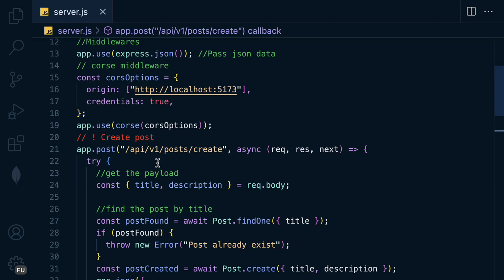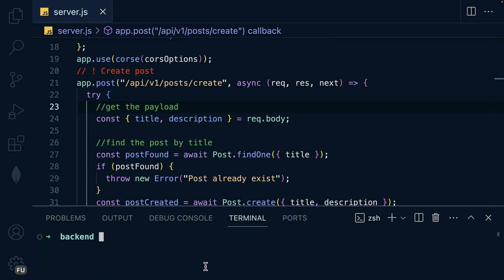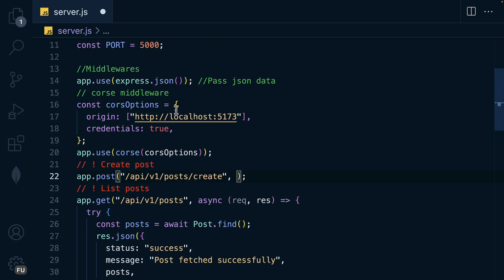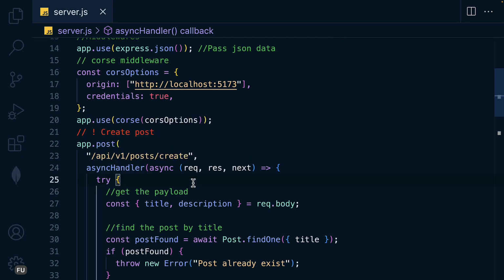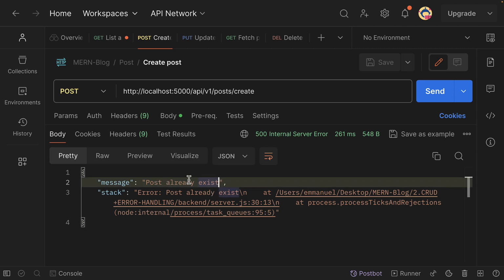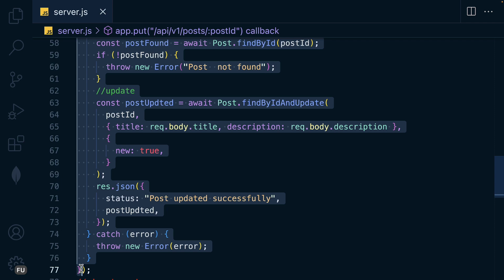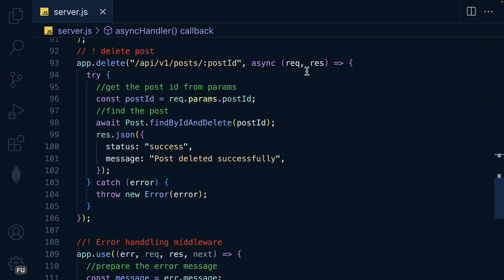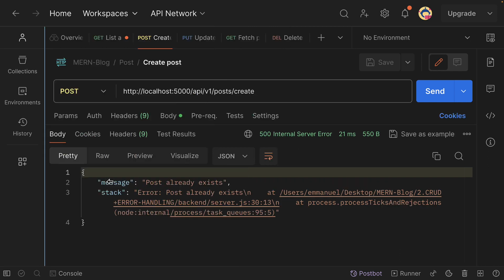Using Express Async Handler | Build and Deploy MERN Stack blog project